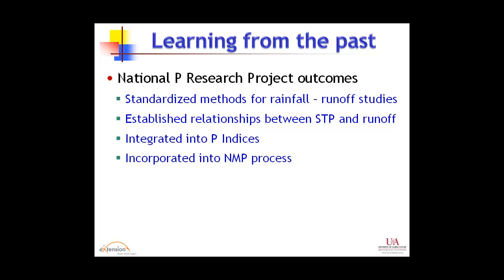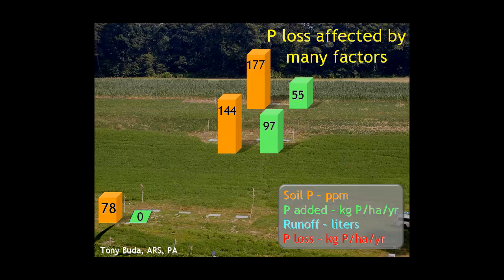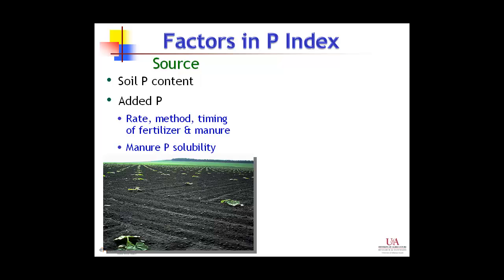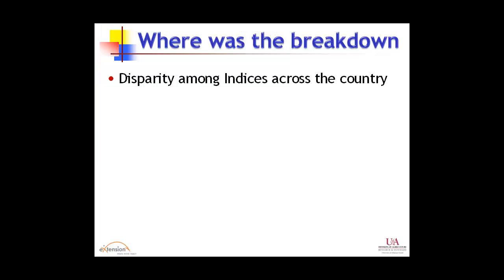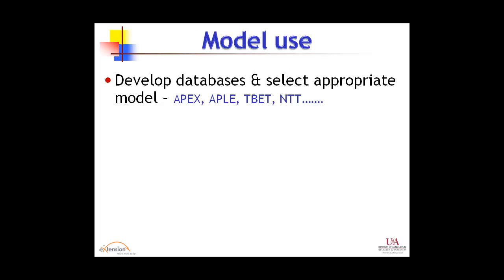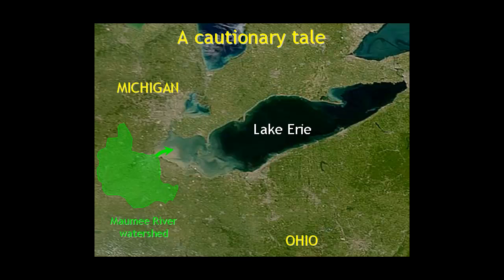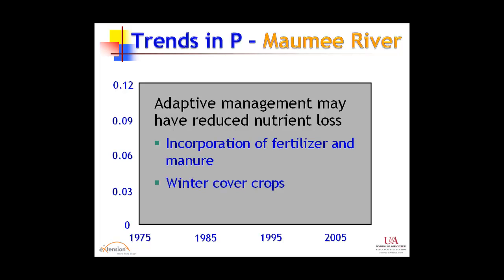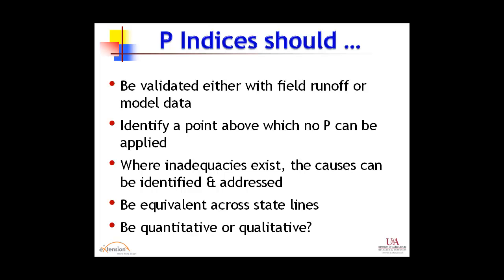Tools for Phosphorus Management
Andrew Sharpley, University of Arkansas